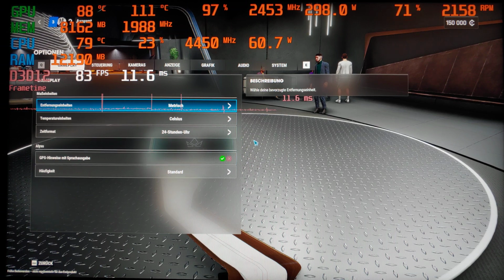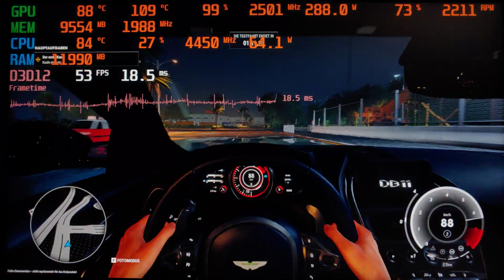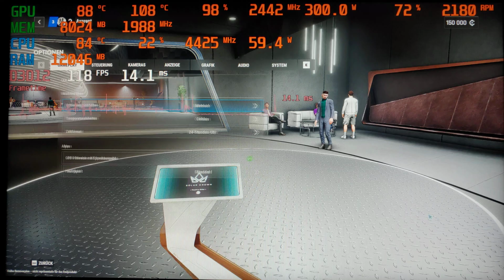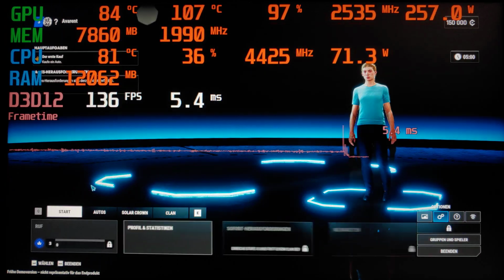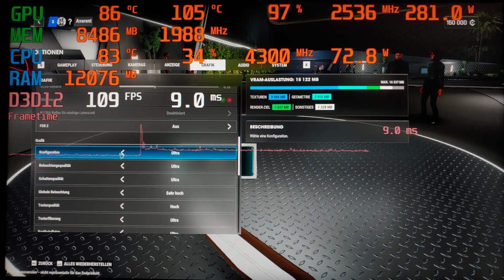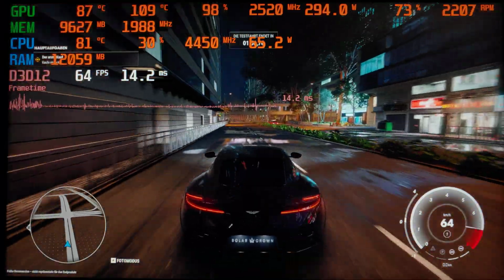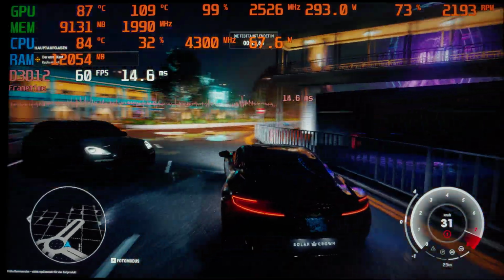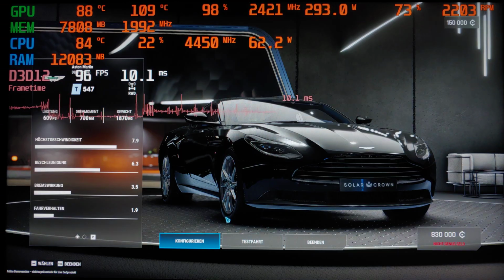RX 6900XT Test Drive Unlimited Solar Crown Gameplay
System:
RX 6900XTXH
Ryzen 7 5800X3D
32GB Dual Channel 3000MHZ RAM